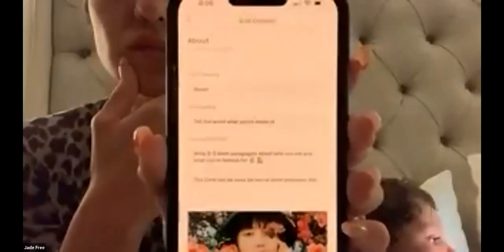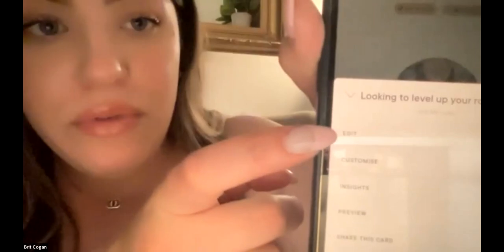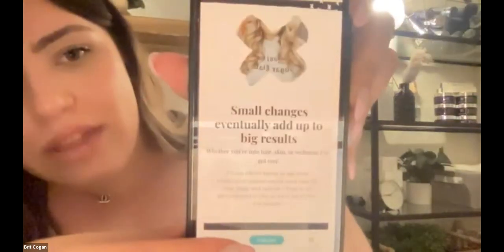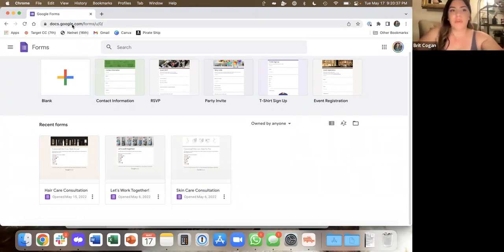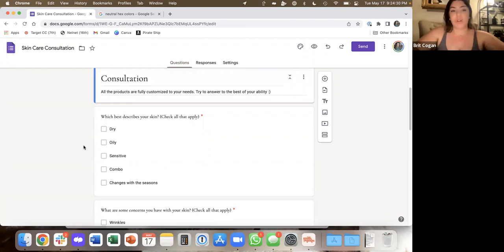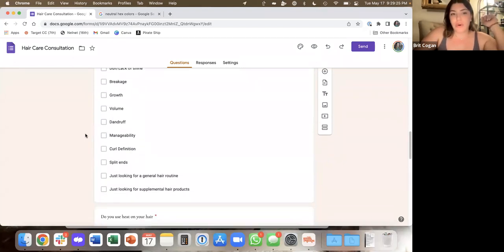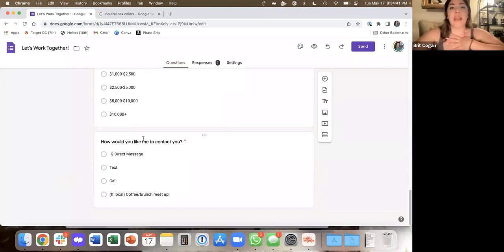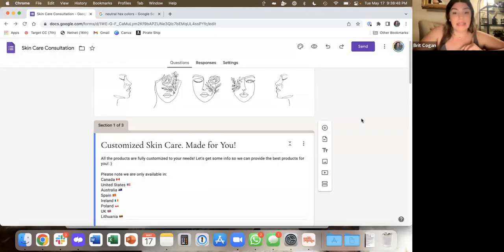How to: Website & Hair/Skin Quiz Set Up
General overview of how to create a website using the mobile app Milkshake.

Learn how to use Google Forms for your hair, skin or work with me quiz.